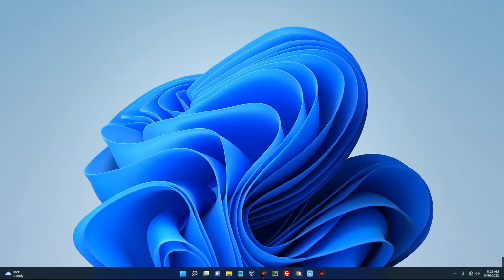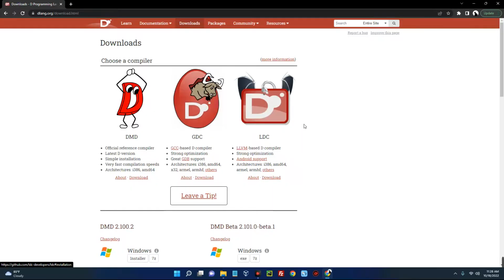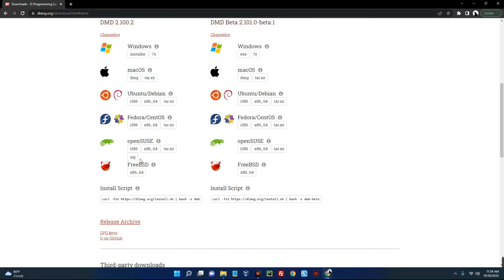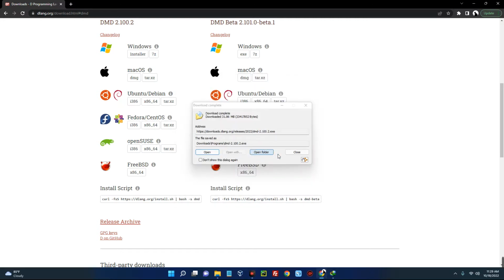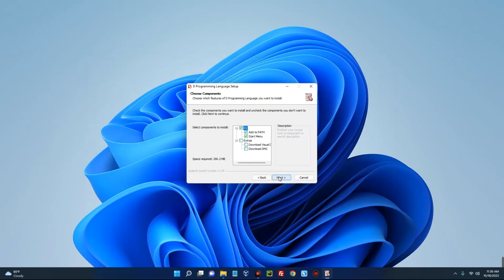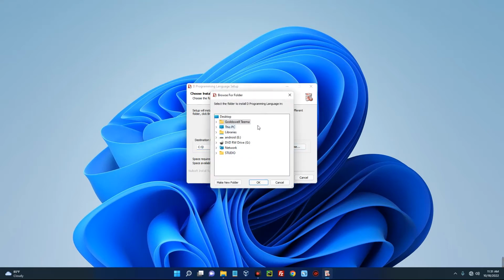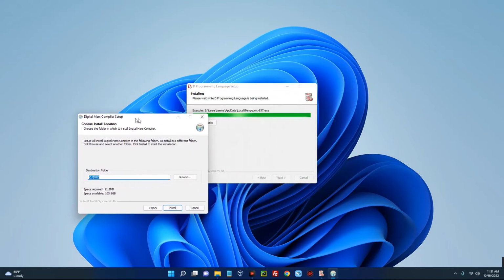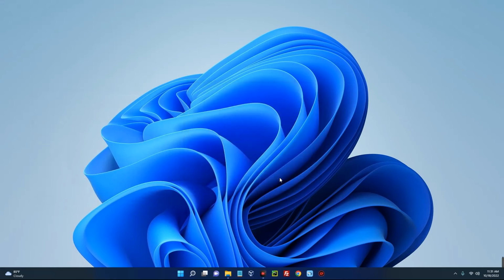How to Install D Compiler on Windows 10/11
In this video I will show you how to Install D Compiler on Windows 10 and Windows11.